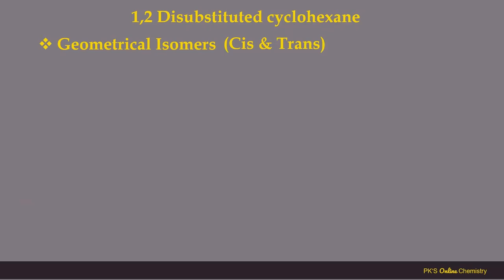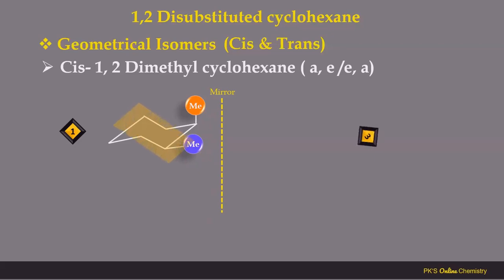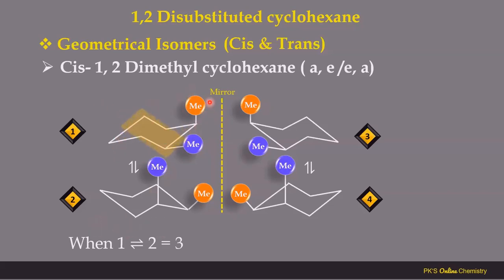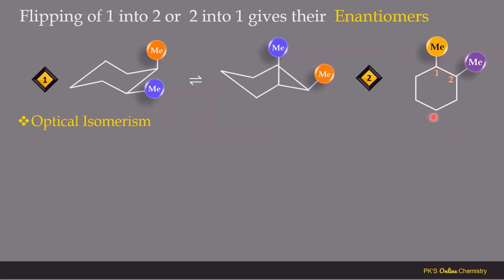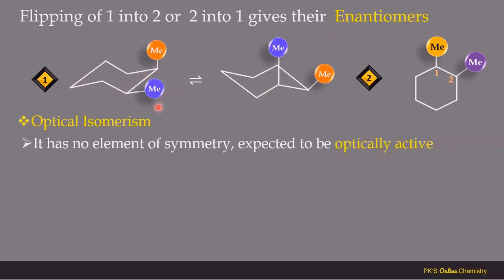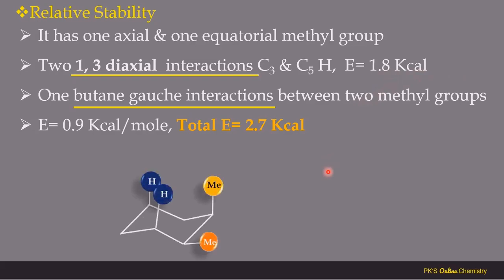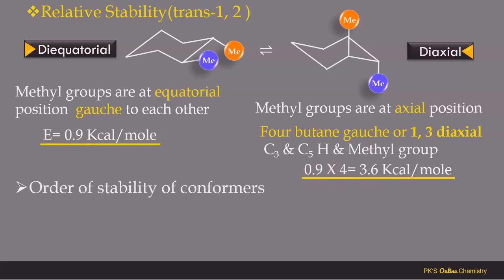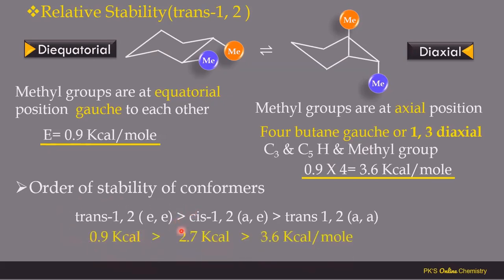Conformational analysis 1, 2 disubstituted cyclohexane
In this video you will learn Conformational analysis of cis and trans 1, 2 dimethyl cyclohexane, its optical activity as well as relative stability. Helpful undergraduate students